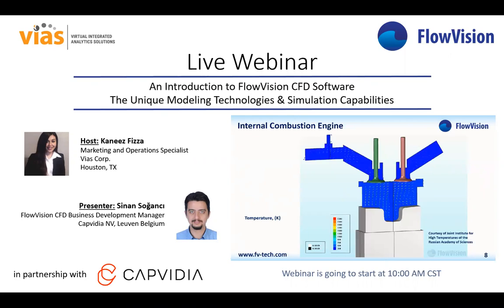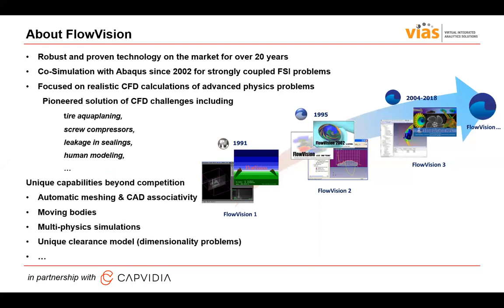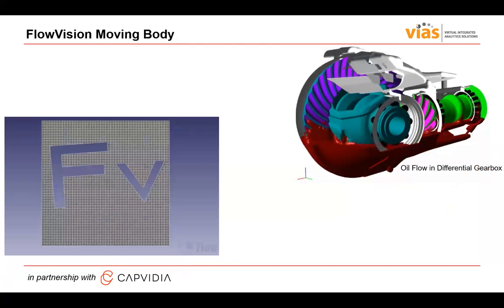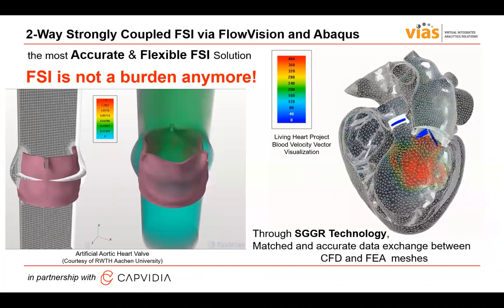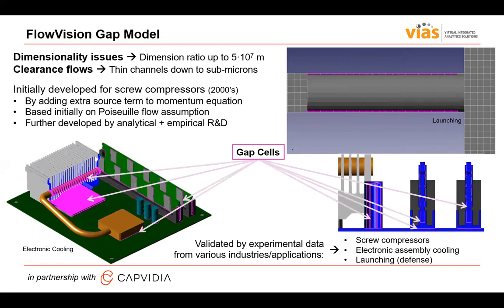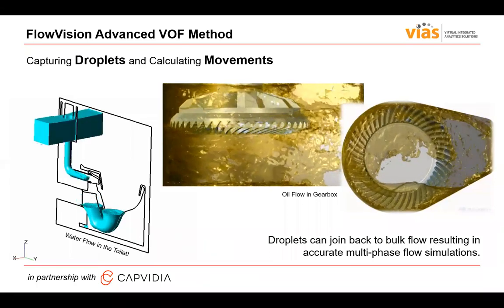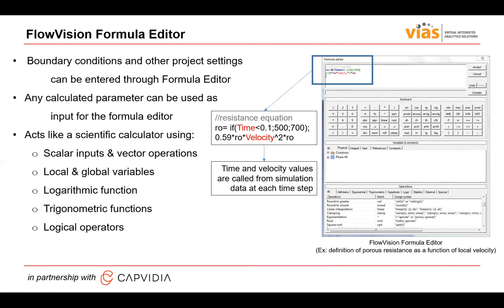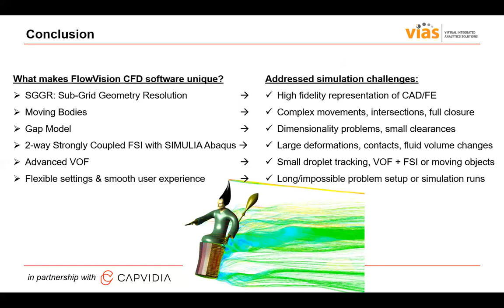Webinar: An Introduction to FlowVision CFD Software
FlowVision is a general purpose CFD software, ensuring verification and optimization of engineering designs from a variety of industries since the 90s. The software is differentiated from the competition especially in the advanced and multi-physics simulations, thanks to the technological advancements and the corresponding unique simulation capabilities.

This webinar session covers the following technologies/capabilities of FlowVision CFD software, answering the questions of what it is / how it works / what value it brings to engineering practices:
• Sub-Grid Geometry Resolution (SGGR™); lossless CAD associativity
• Grid Adaptation; Dynamic local adaptations based on moving bodies and solution gradients
• Moving Bodies; Complete flexibility In definition/calculation of motions
• Fluid-Structure Interaction (FSI); 2-way strong coupling, realistic results, simple workflow
• Gap Model™: Tackle dimensionality problems without resolving with grid elements
• Advanced VOF: Free surface reconstruction and exact mass conversation time